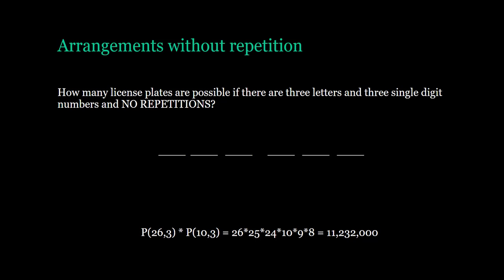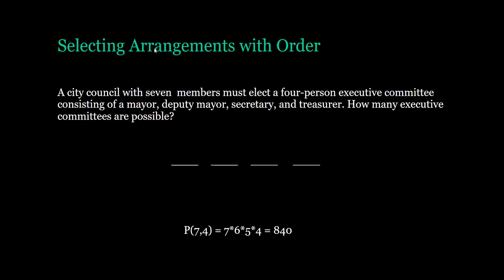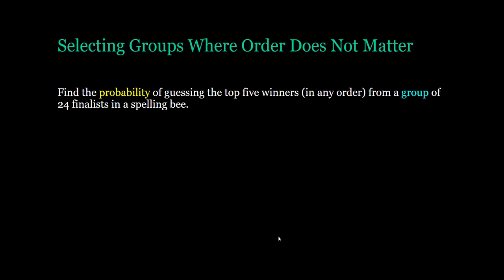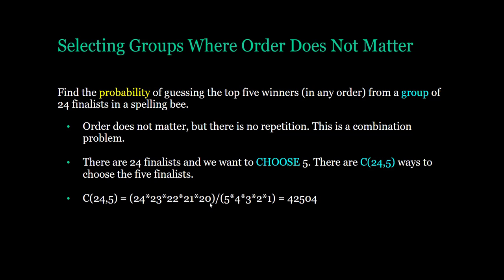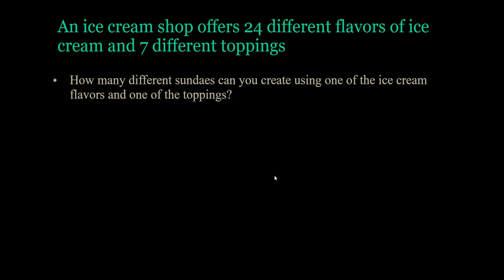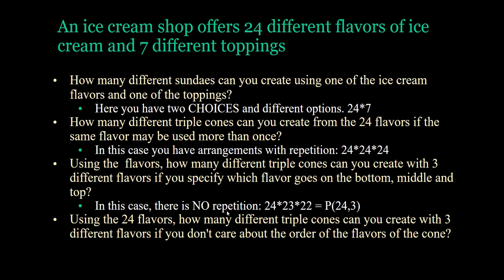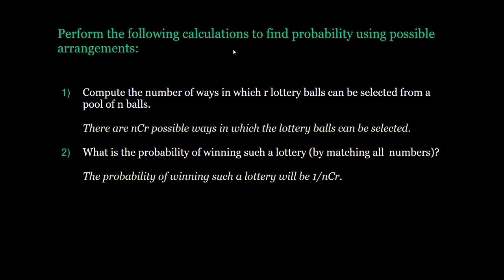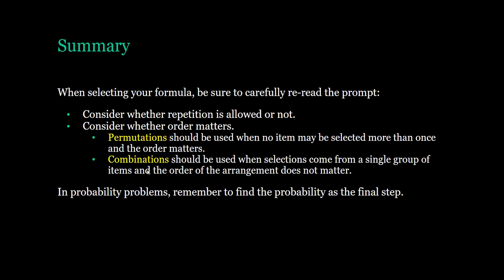7E Examples of Exercises